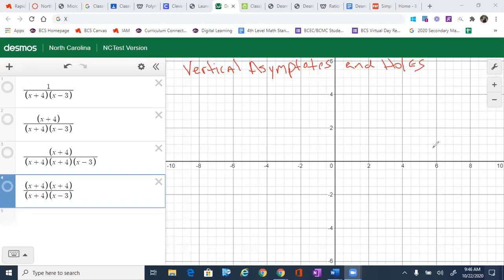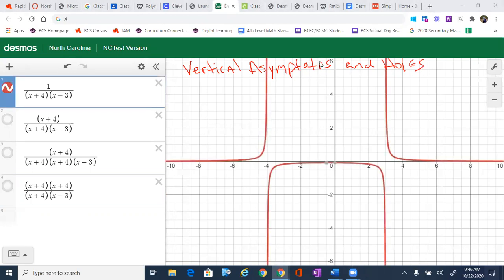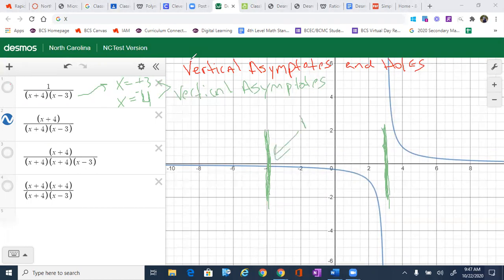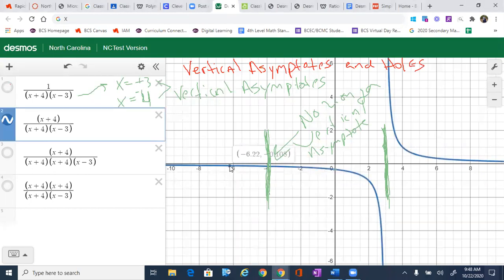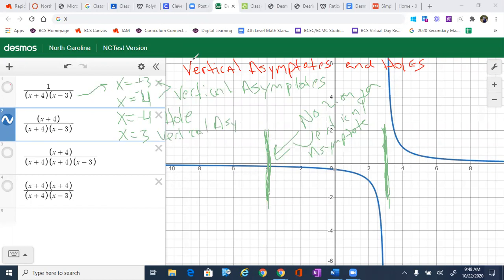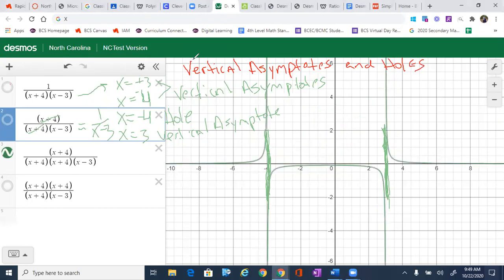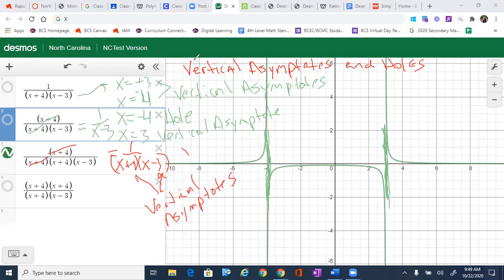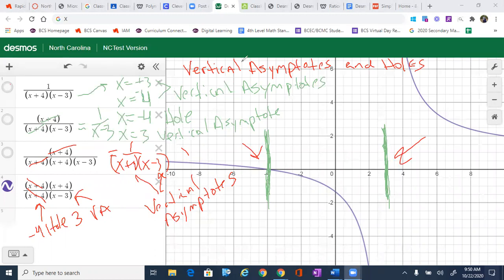Rational Functions Vertical Asymptotes and Holes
This lesson teaches students how to determine the difference between Vertical Asymptotes and Holes on a graph and in an equation.